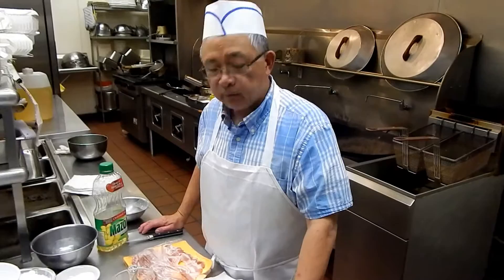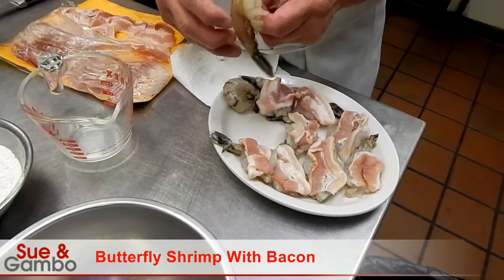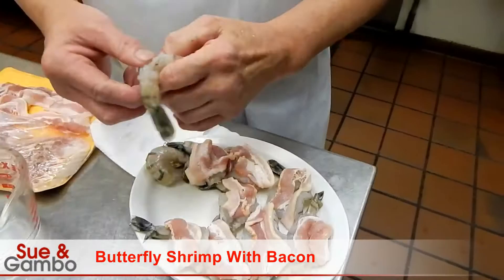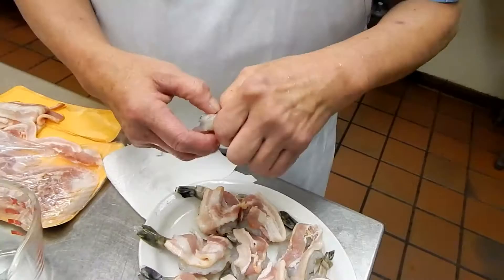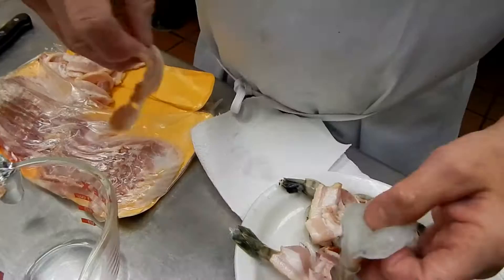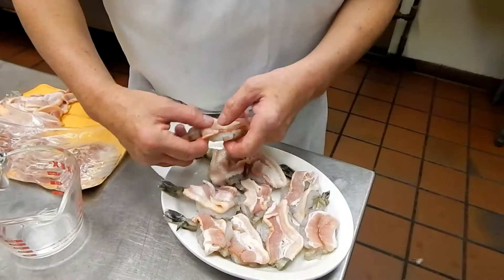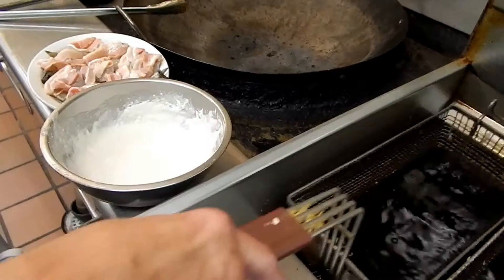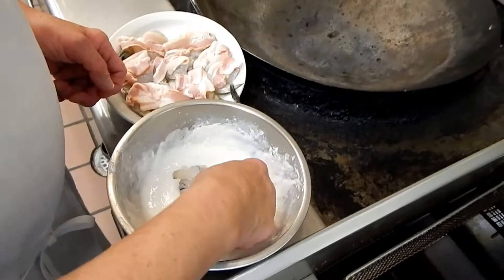Butterfly / Butterflied Shrimp with Bacon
Learn how to make Butterfly / Butterflied Shrimp with Bacon